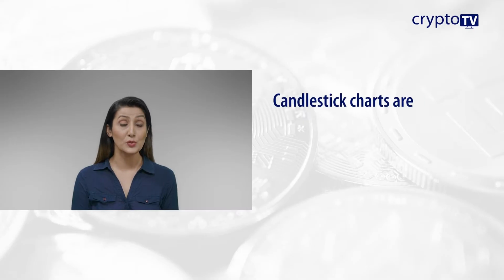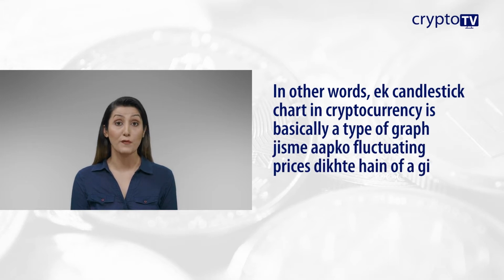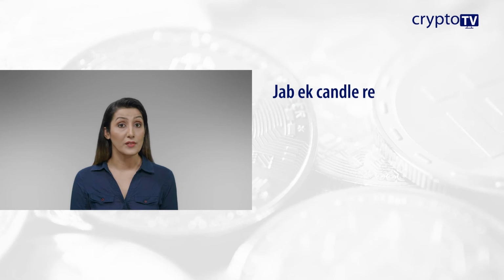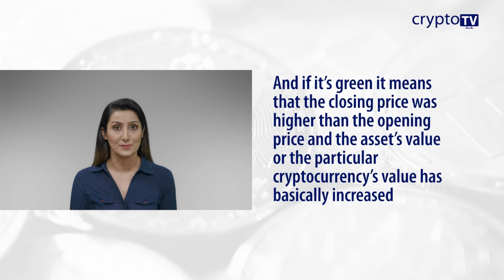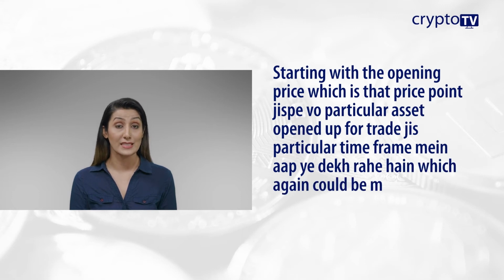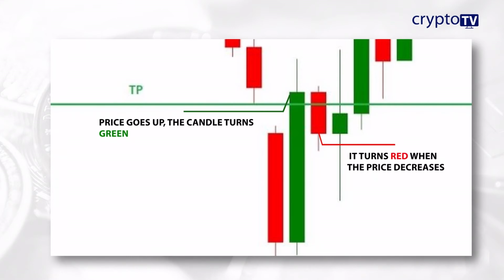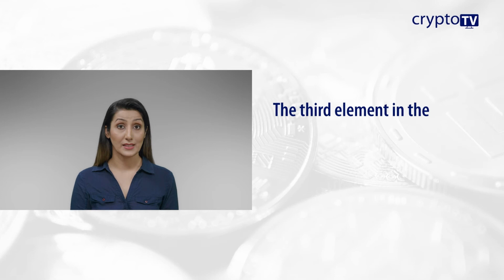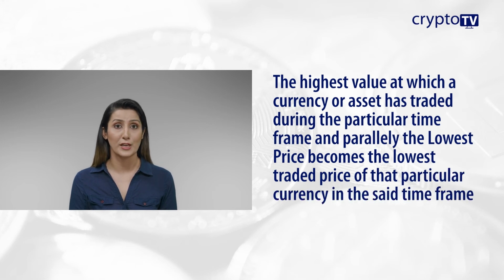Cryptocurrency Candlestick Charts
Crypto TV is a news channel which gives you the latest news on blockchain and cryptocurrency on a daily basis which include Bitcoin (BTC), Ethereum, LUNA, UST, DogeCoin, etc. We also give information related to NFTs, Metaverse, crypto scams and other educational information.